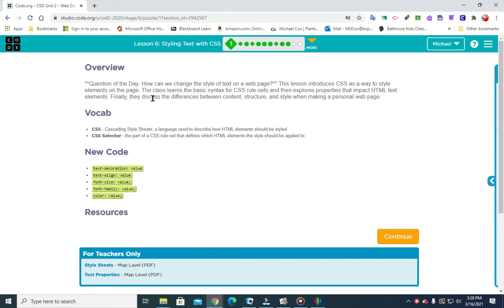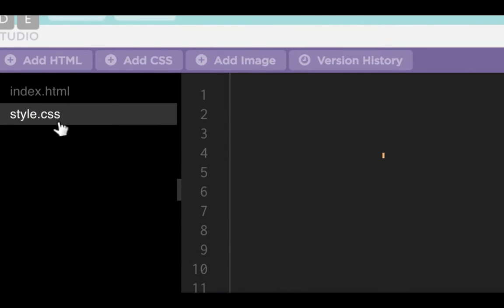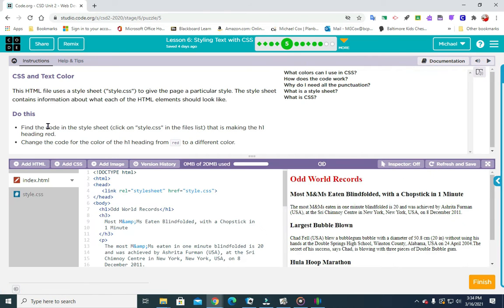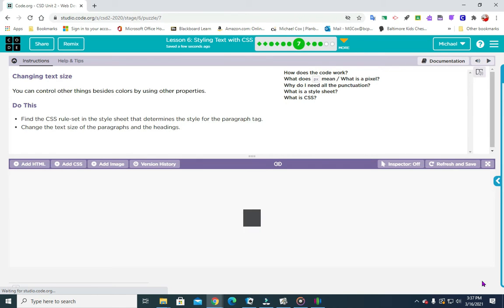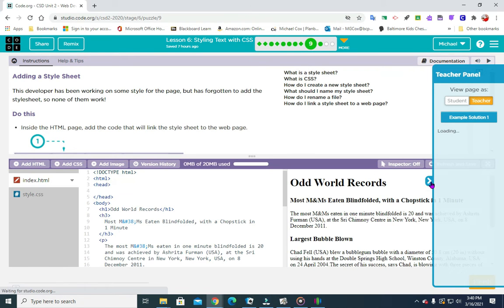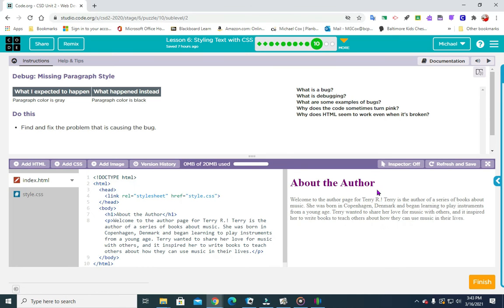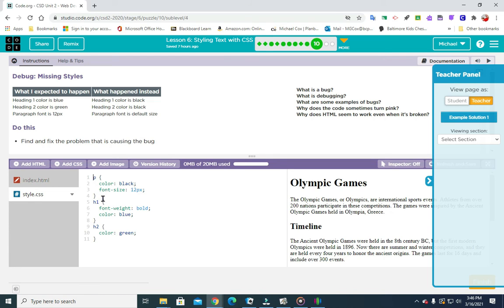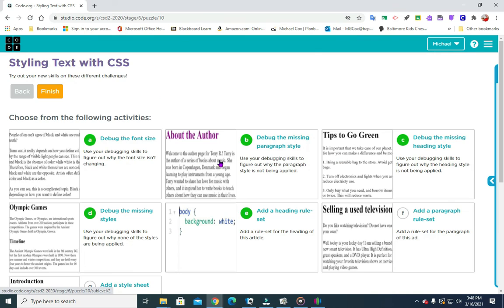Lesson 6: Styling Test with CSS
Seventh and Eighth Grades